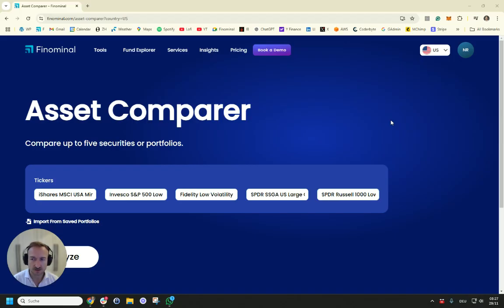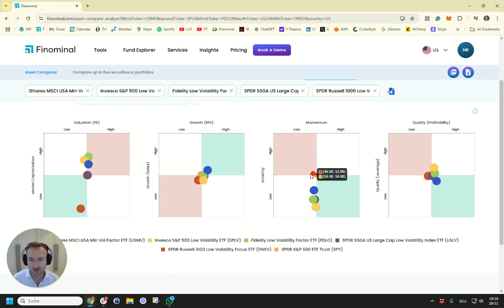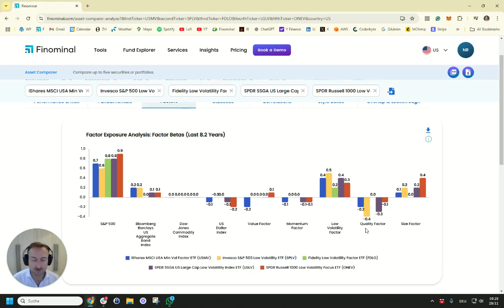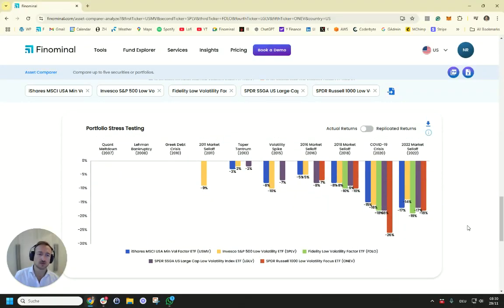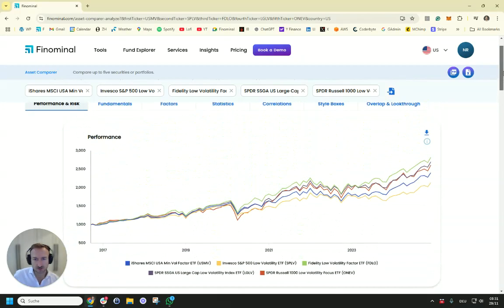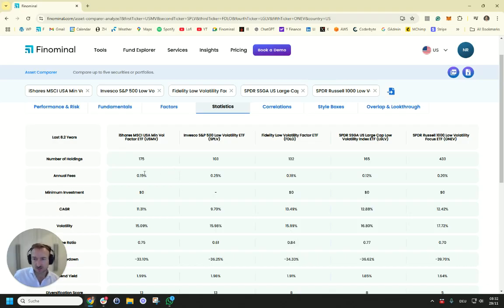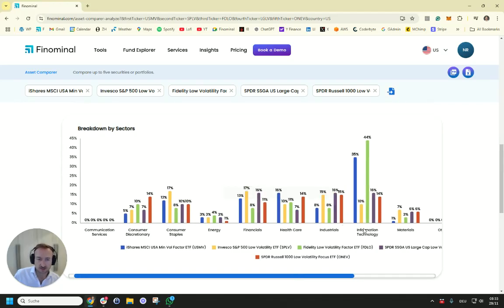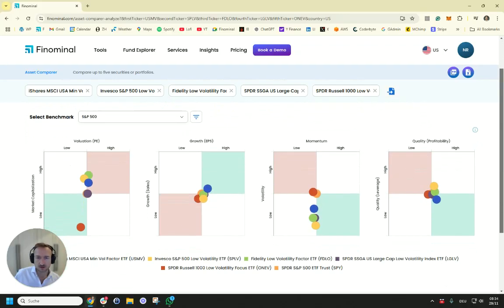Product Review: Low Volatility ETFs (USMV, SPLV, FDLO, LGLV, ONEV)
1. Low volatility ETFs feature significant factor exposures
2. In some crisis periods, drawdowns were reduced, in others elevated
3. FDLO stands out but has a significant bias toward tech stocks

00:00 Introduction
00:28 How similar are the ETFs?
02:59 Have the ETFs protected against market crashes?
04:07 How have the funds performed?